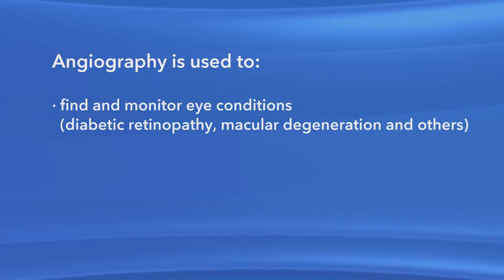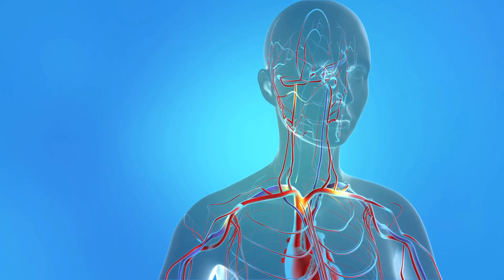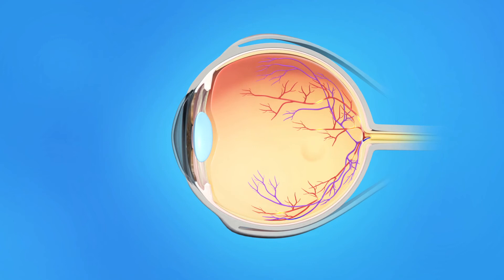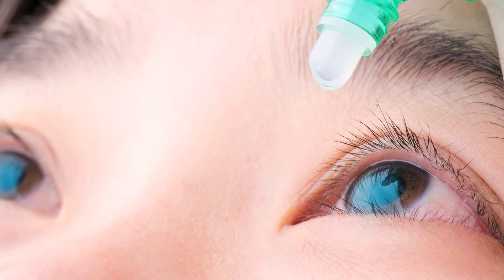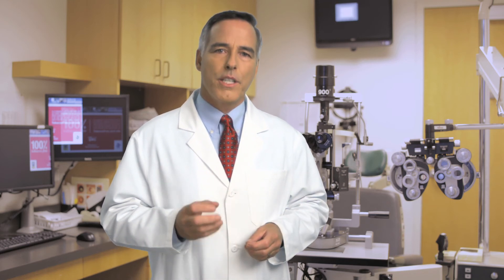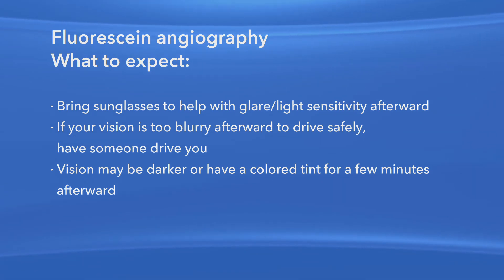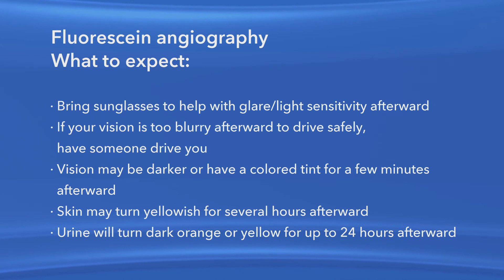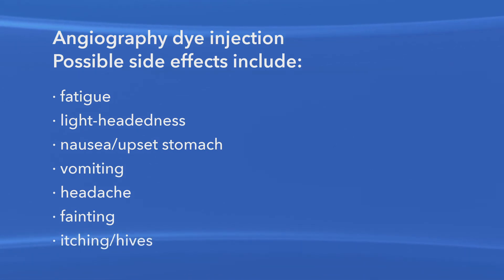Retinal Angiography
Description